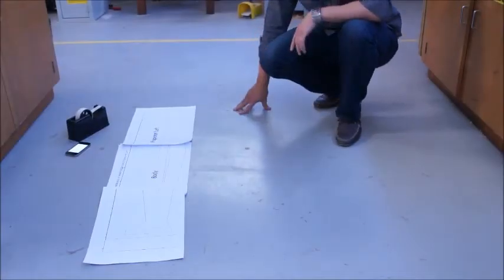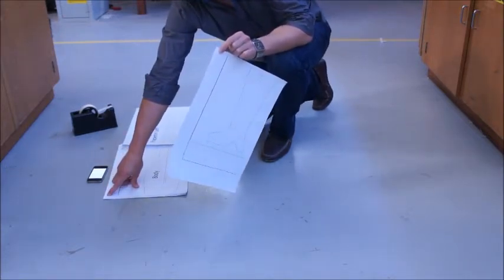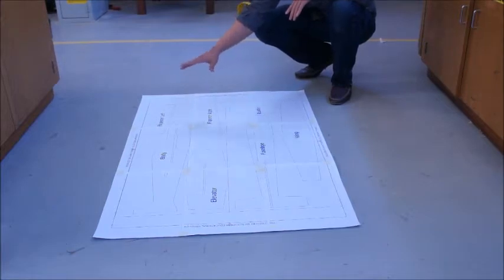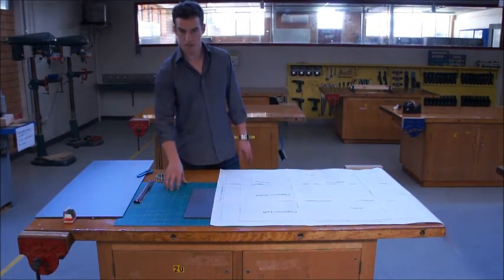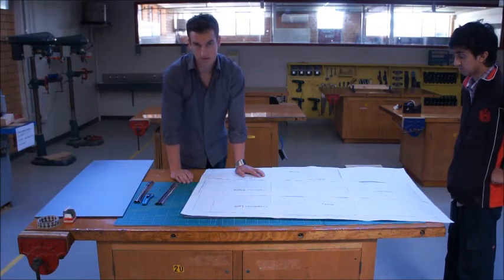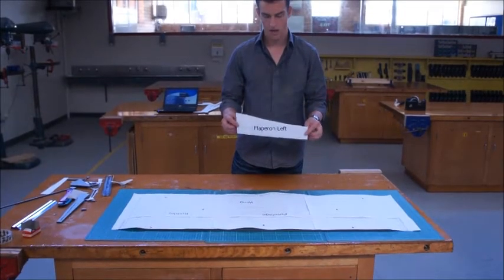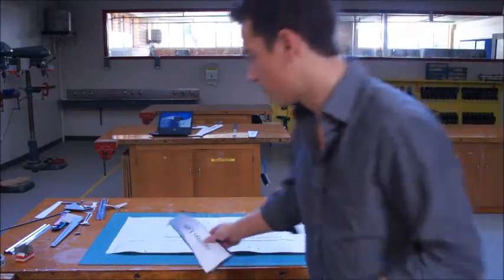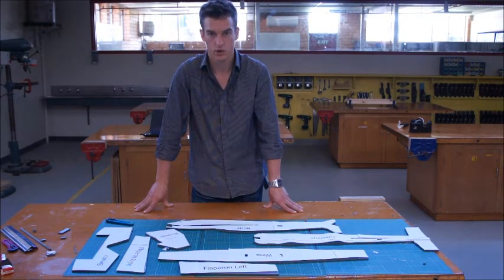UAV Extra 300 Part 2 - Making the parts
In this video I show you how to use the layout sheet to cut out all the depron plane parts ready for assembly in the next videos.